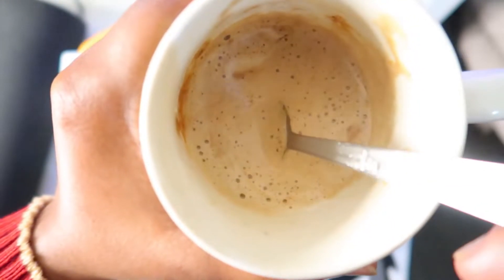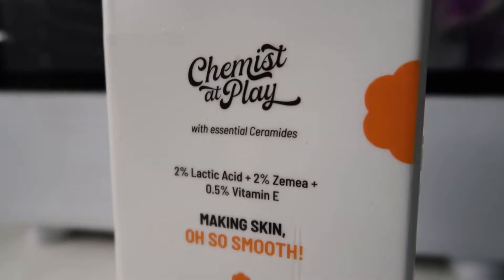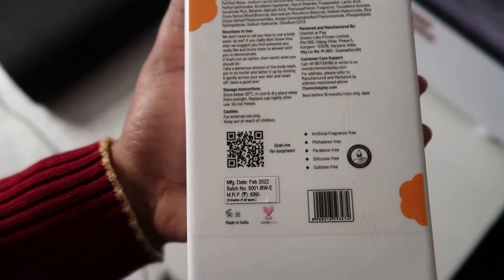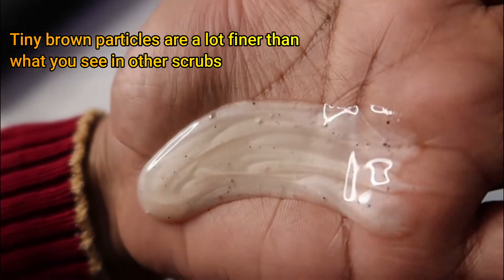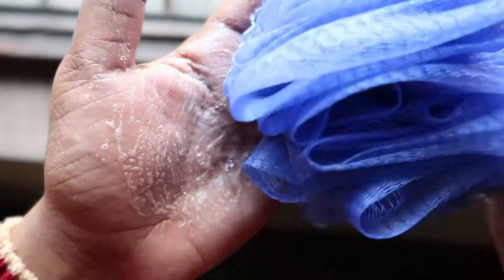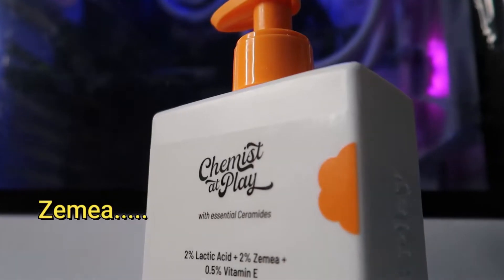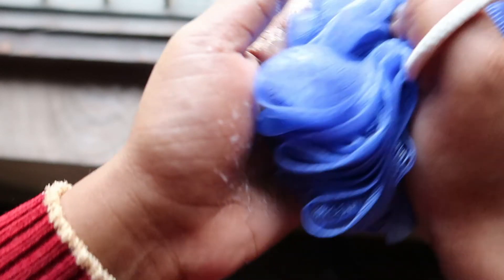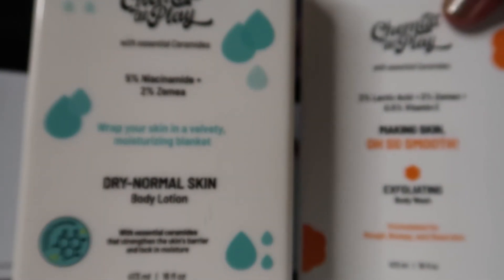BODY WASH TO EXFOLIATE! Chemist at play 2% Lactic Acid + 2% Zemea + 0.5% Vitamin Body Wash Review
Chemist at play 2% Lactic Acid + 2% Zemea + 0.5% Vitamin E
Exfoliating Body Wash.

Chemist at play has some skincare and body care with active ingredients and I bought few products from chemist at play to review like 2% Lactic Acid + 2% Zemea + 0.5% Vitamin E
Exfoliating Body Wash, 10% Azelaic Acid + 10% Niacinamide
Acne Control Face Serum, 11 KDa Hyaluronic Acid + 10% Niacinamide
Hydrating Face Serum, 5% Niacinamide + 2% Zemea
Body Lotion for Normal, Slightly Dry Skin but in this video I am only talking about chemist at play body wash. I have already reviewed chemist at play 5% Niacinamide + 2% Zemea
Body Lotion for Normal, Slightly Dry Skin so you can check that video if you want :) In my opinion, it is the best body wash for summer and winter, for oily and dry skin of course! Best body wash for oily skin and dry skin because it can be used in winter and summer by anyone.

In this video:
2% Lactic Acid + 2% Zemea + 0.5% Vitamin E Exfoliating Body Wash Review
Gentle exfoliator review
Body scrub from chemist at play

 I have more videos coming! :)